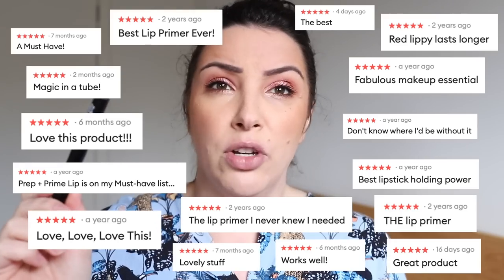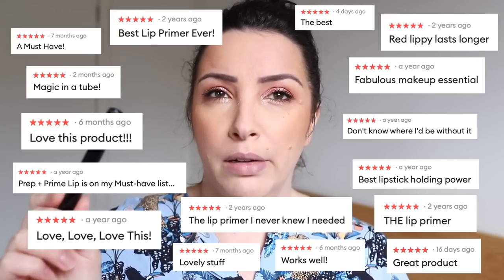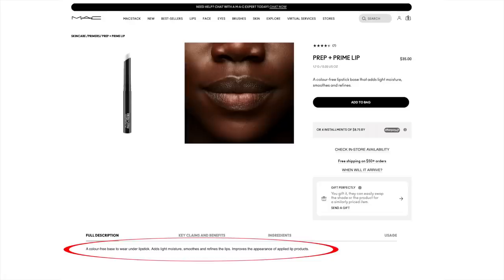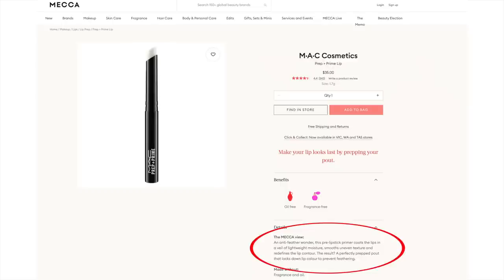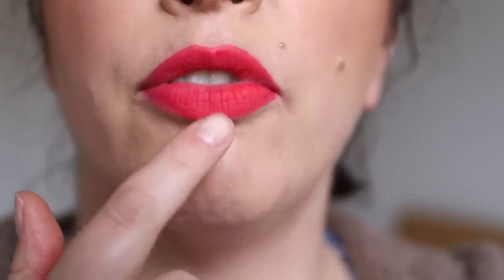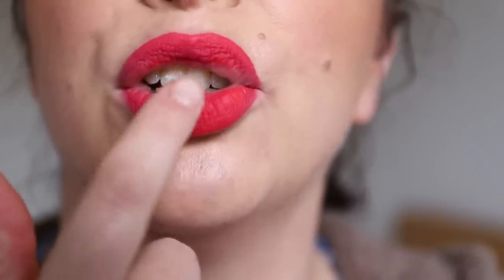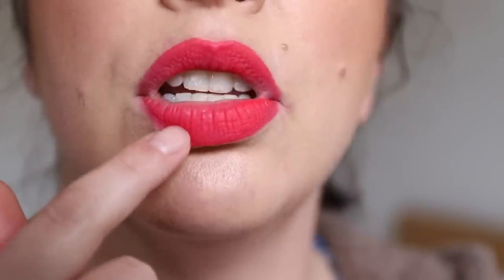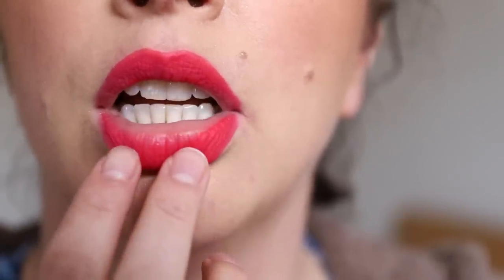Tested! Is the MAC Prep + Prime Lip worth the hype?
I test the MAC Cosmetics Prep & Prime Lip with 4 lip products to see if it lives up to the hype!

TIMESTAMPS:
0:00 - intro
1:59 - application
4:13 - wear test #1
8:55 - wear test #2
10:40 - wear test #3
14:17 - wear test #4
15:43 - conclusion

Lip products tested:
MAC Retro Matte Lipstick in Relentlessly Red
Lorac Alter Ego Highly Pigmented Satin Lipstick in A Prom Queen
Ofra Cosmetics Long Lasting Liquid Lipstick Atlantic City
Pat McGrath Labs Lust Gloss in Flesh Fantasy

I am wearing the Anastasia Beverly Hills Carli Babel Palette in looks #1, 3 and 4